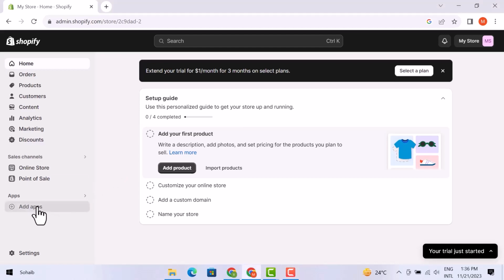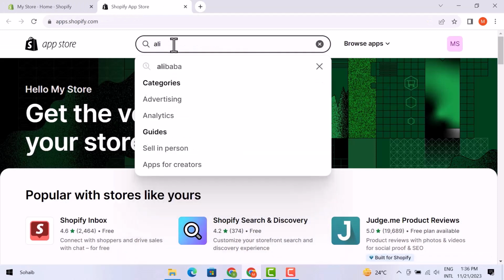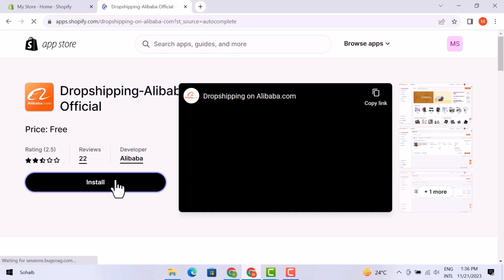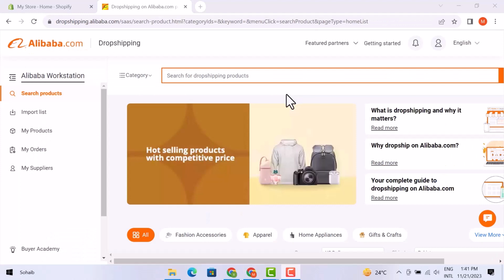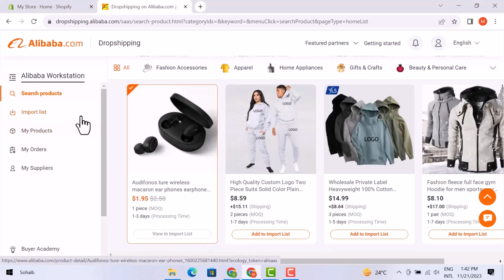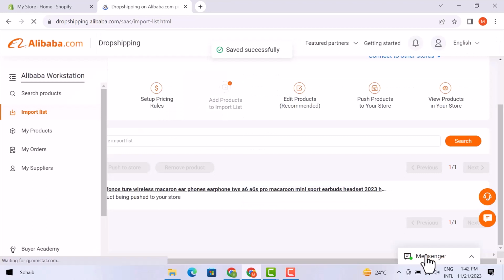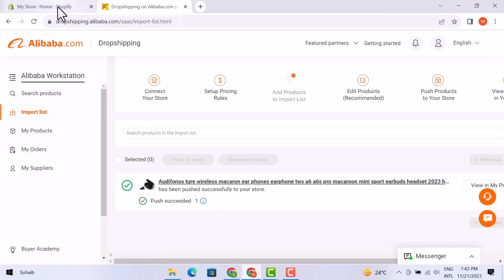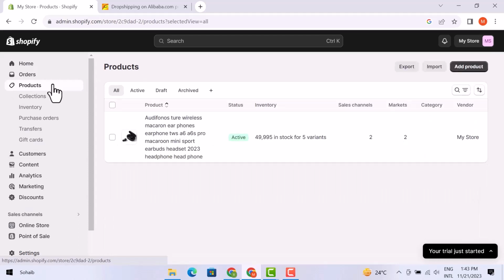How To Add Products From Alibaba To Shopify (2024)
Elevate your Shopify store's product range with our tutorial on How To Add Products From Alibaba To Shopify. Importing products from Alibaba to Shopify can be a game-changer for your e-commerce venture, and this step-by-step guide ensures a seamless integration. Learn the intricacies of product sourcing, importing, and optimizing listings for maximum visibility. Stay ahead in 2024 by mastering the art of importing products from Alibaba to Shopify. Watch now to discover the key steps, enhance your product offerings, and take your online business to new heights.